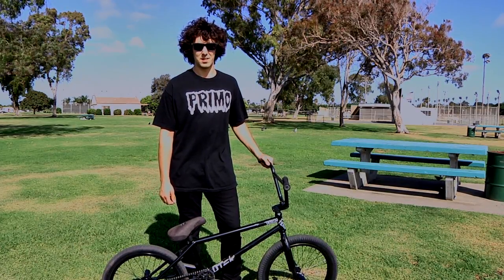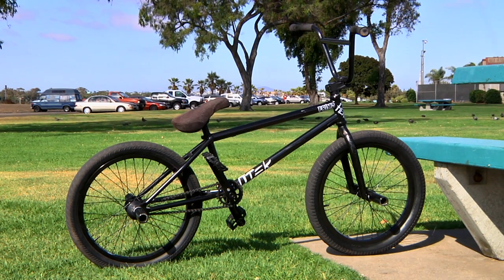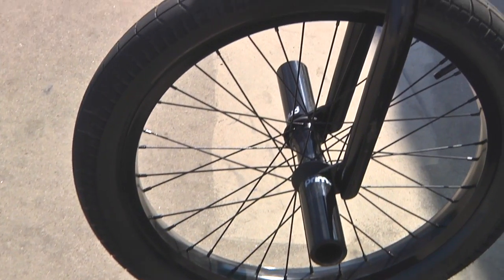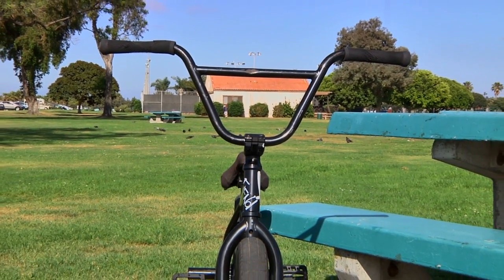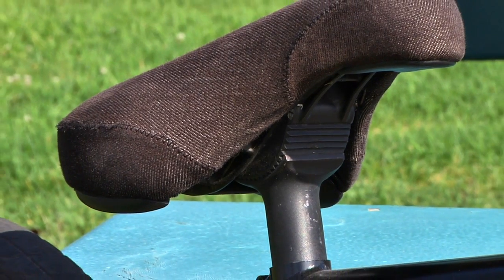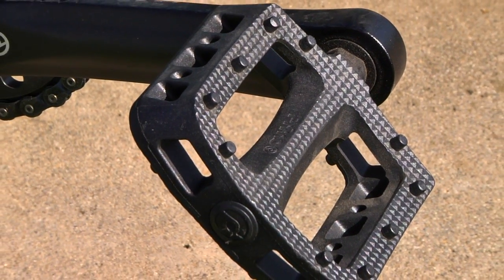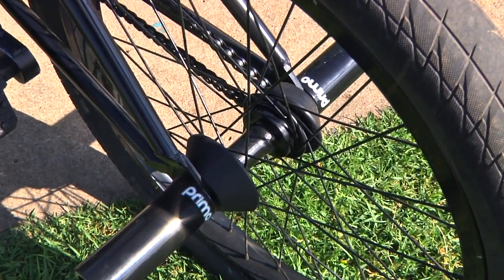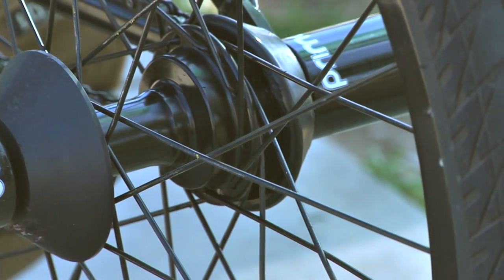JJ Palmere Bike Check - TransWorld RideBMX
JJ Palmere shows off his new sample Fiend Ty Morrow prototype.